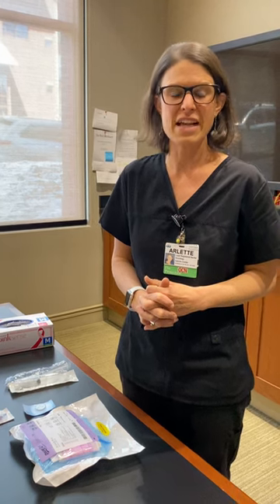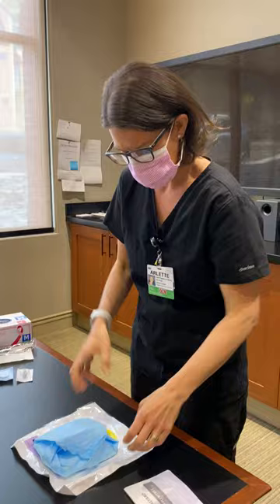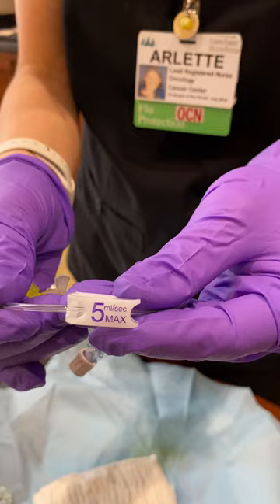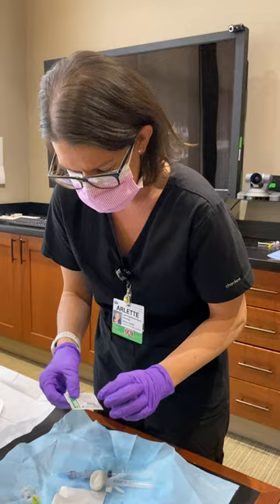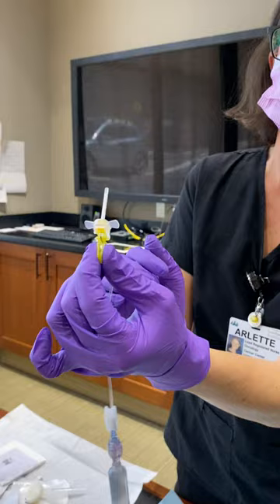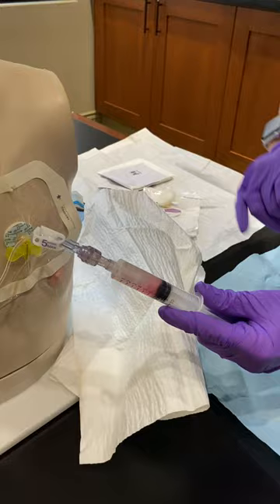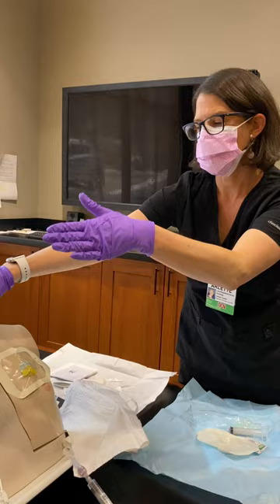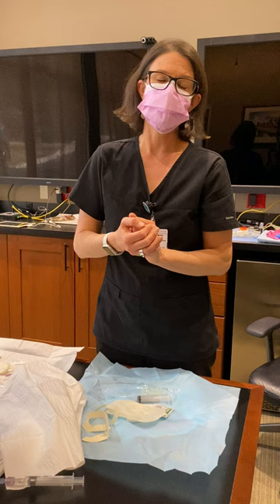Accessing and Troubleshooting Patient's Port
Now that your patient is prepped and numbed, this video demonstrates the process for accessing your patient's port.  There are also tips and tricks for troubleshooting the port if you are not getting blood return.